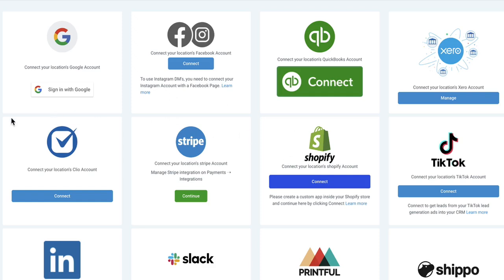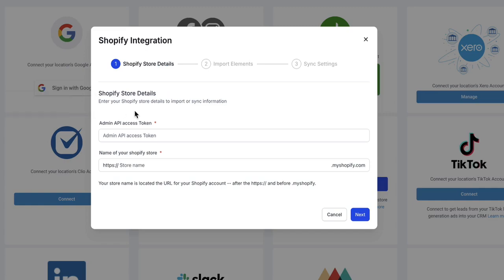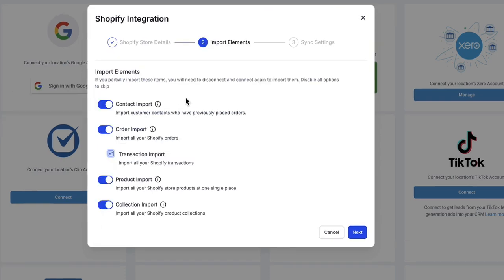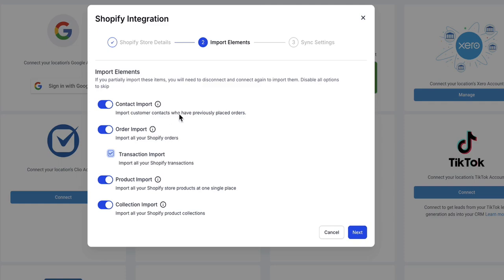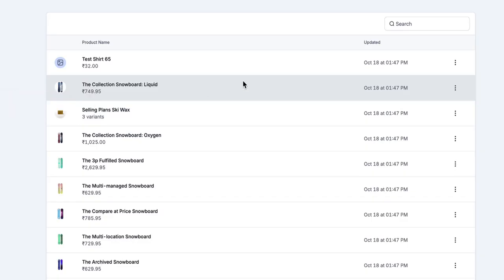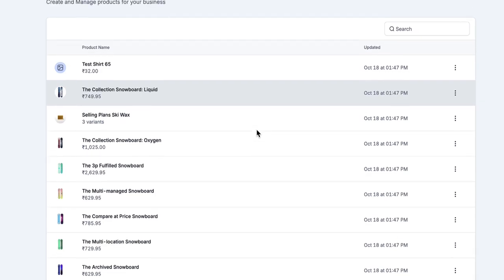Importing Shopify Store into CRM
Unlock the full potential of your Shopify store by integrating it with a powerful CRM. This tutorial covers essential options like contacts, orders, and products, showing you how to seamlessly import your Shopify data.

Discover how to connect Shopify using the admin API access token and store URL, and manage specific data imports. Enhance your data utilization with powerful CRM automations and tools, ensuring all imported data is easily accessible and actionable.

Streamline your operations and boost your business efficiency with this essential integration.

𝗥𝗲𝘃𝗼𝗹𝘂𝘁𝗶𝗼𝗻𝗶𝘇𝗲 𝗬𝗼𝘂𝗿 𝗦𝗮𝗹𝗲𝘀 & 𝗠𝗮𝗿𝗸𝗲𝘁𝗶𝗻𝗴 𝘄𝗶𝘁𝗵 𝗖𝗿𝗲𝗮𝘁𝗲𝗠𝗼𝗺𝗲𝗻𝘁𝗼!
CreateMomento is your all-in-one AI-powered platform designed to streamline sales and marketing tasks, saving you time, reducing errors, and boosting efficiency. From managing campaigns to analyzing data and engaging customers, we simplify it all across multiple channels.

𝗧𝗿𝗮𝗻𝘀𝗳𝗼𝗿𝗺 𝘆𝗼𝘂𝗿 𝘄𝗼𝗿𝗸𝗳𝗹𝗼𝘄 𝘁𝗼𝗱𝗮𝘆!